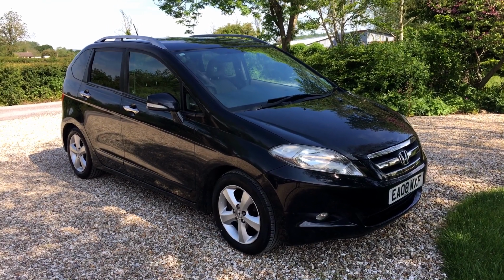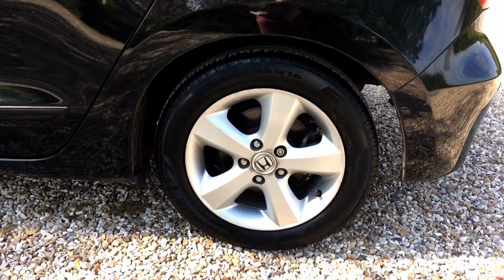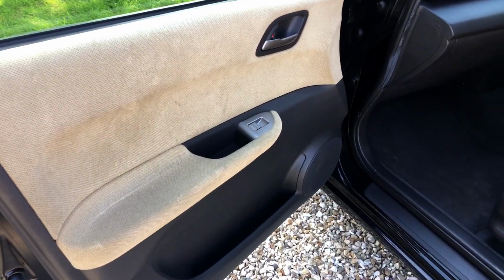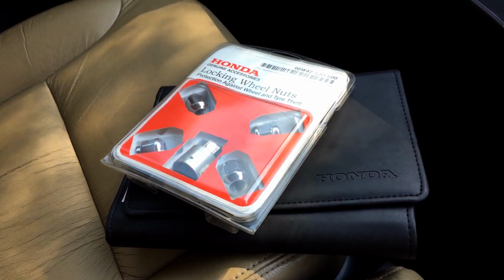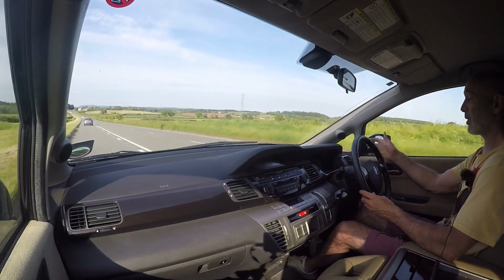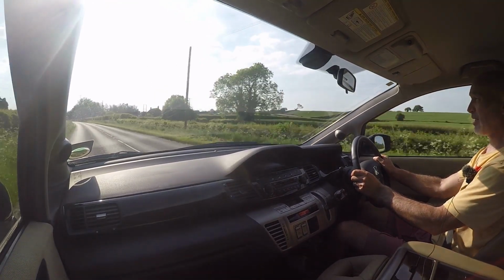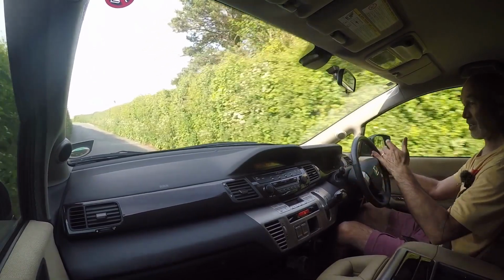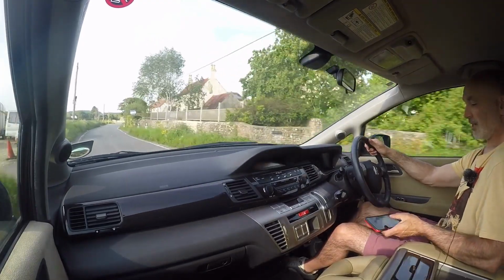EA08WXF Honda FR-V 1.8 i-VTEC EX 5dr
Full Honda service history